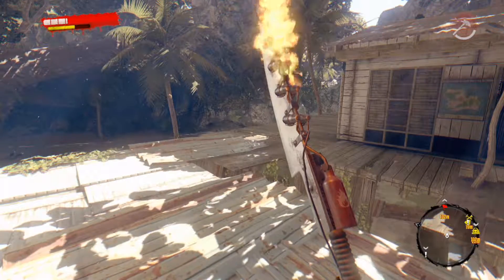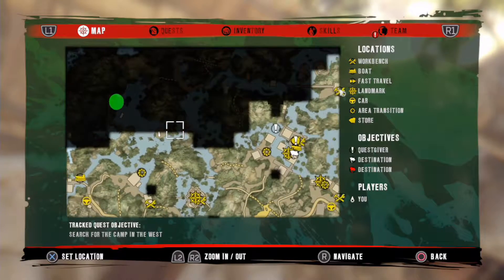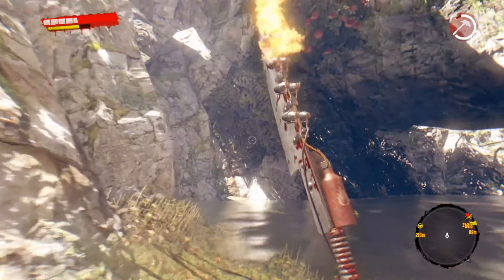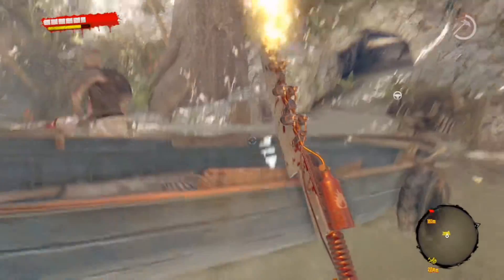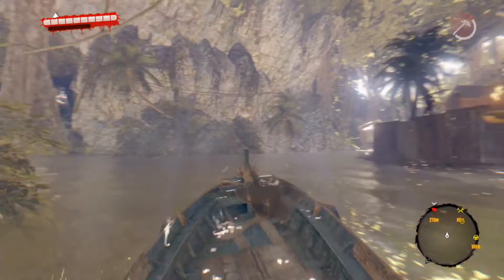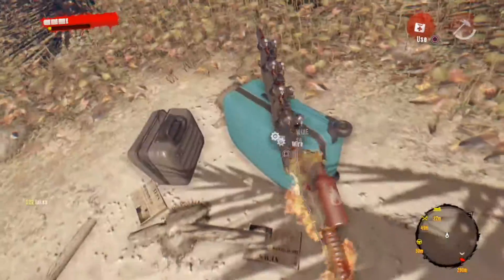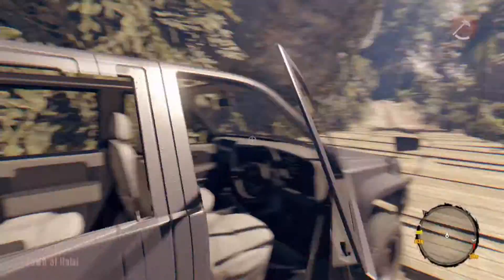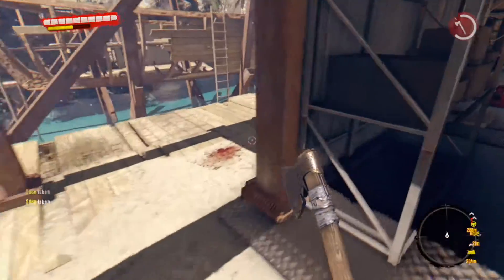Dead Island Riptide Walkthrough Part 6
Searching all over for the camp of survivors. Hope you all enjoy. Below is a link to my Facebook/Twitter page where any giveaways/ contests will be announced.